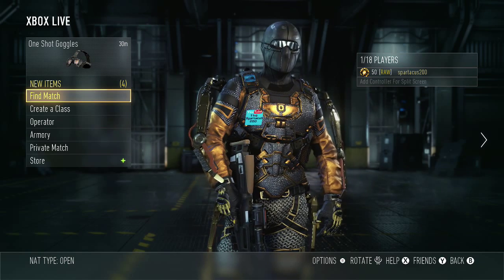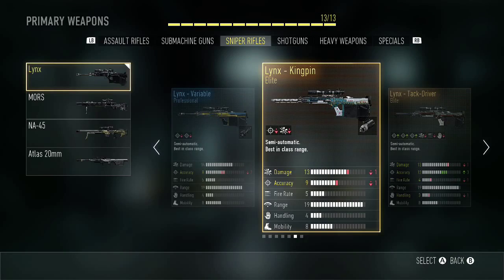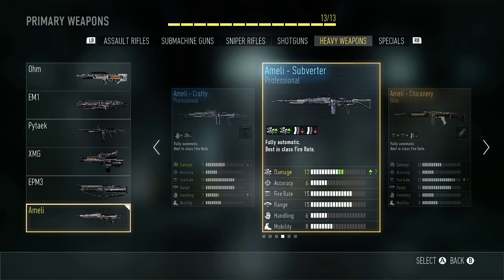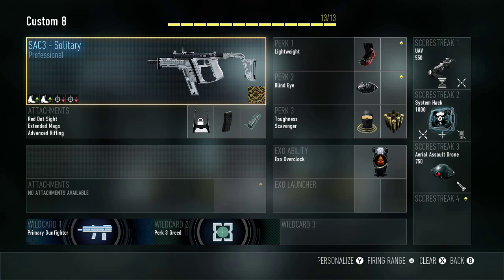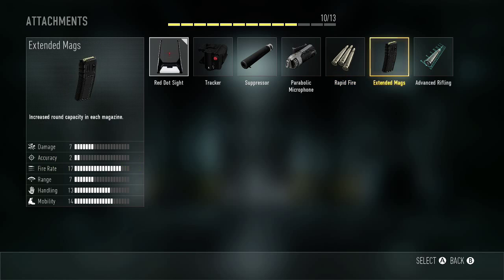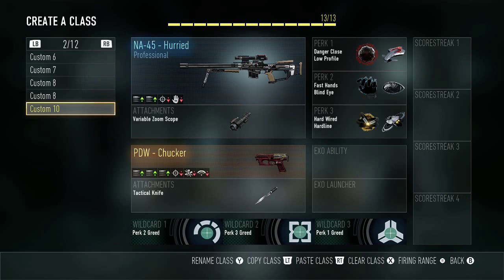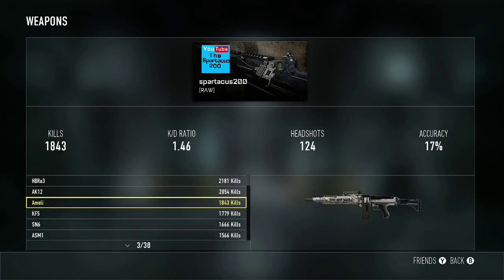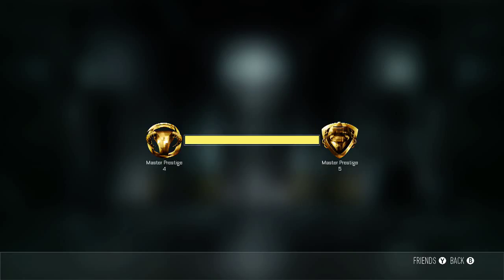"Master Prestige 5!" COD Advanced Warfare Multiplayer Stats and Combat Record